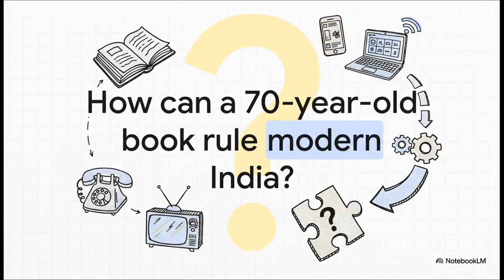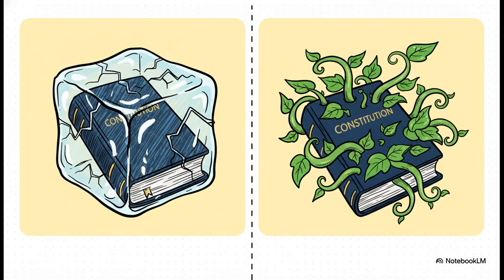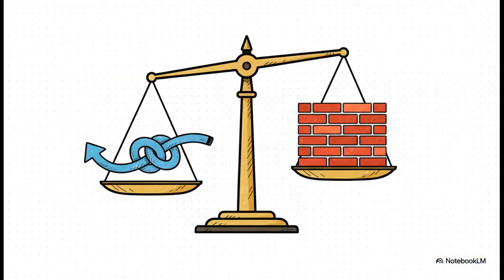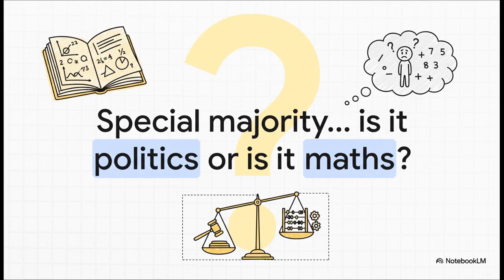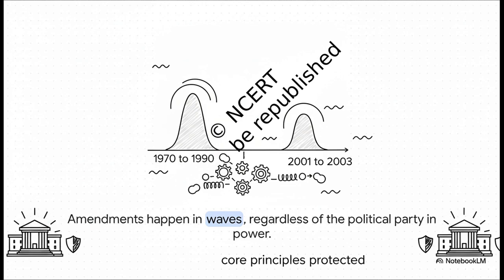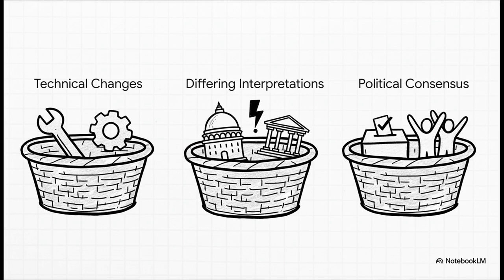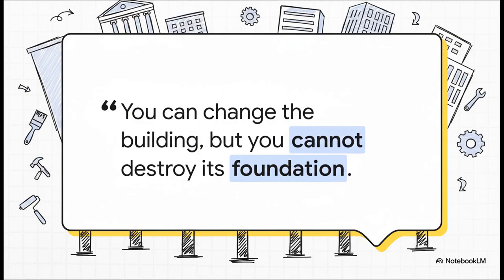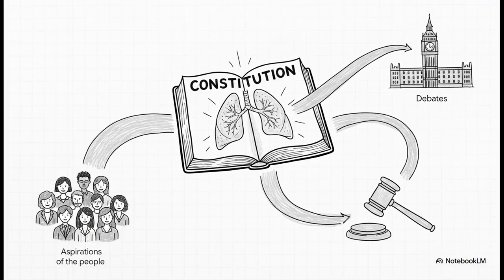CONSTITUTION AS A LIVING DOCUMENT | Class 11 Political Science Chapter 9 | CBSE NCERT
Boost your CBSE Class 11 Political Science score with this quick chapter summary! Perfect for last-minute exam preparation and board exams 2026.

⏰ TIMESTAMPS:
00:00 Intro
00:23 The Core Puzzle: An Old Rulebook for Modern India
00:54 Our Roadmap for Understanding
01:16 Is Our Constitution Frozen?
01:50 A Constitution Built to Last and to Change
02:02 How to Update: The Amendment Mechanism
02:40 Balancing Rigidity and Flexibility in Amendments
03:13 Three Ways to Amend the Constitution
04:20 Why Amendments are Difficult: A Democratic Safety Lock
04:55 Why Over 100 Amendments?
05:22 Amendments Responding to Social & Political Shifts
05:50 Three Categories of Amendments
06:53 Controversial Amendments and The 42nd Amendment
07:29 The Basic Structure Doctrine Introduced
08:00 Kesavananda Bharati Case & The Foundation Analogy
08:39 Judiciary as Protector of Basic Structure
09:07 Conclusion: The Constitution as a Living Document
09:47 Outro & A Thought for the Future